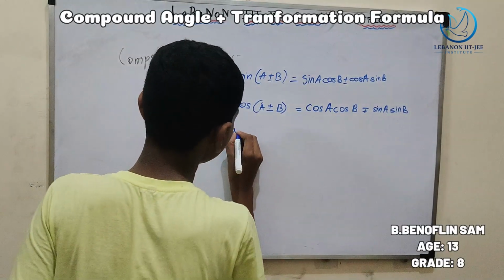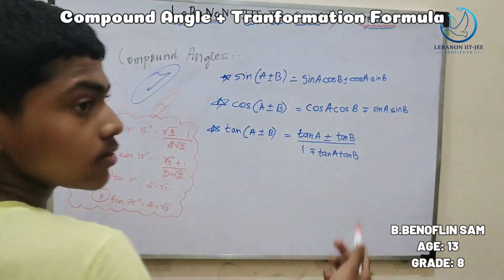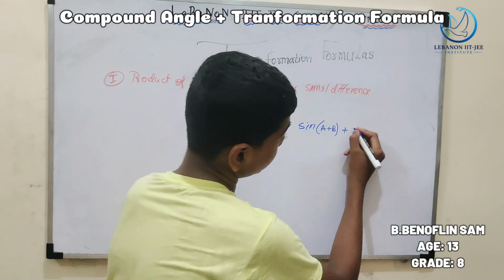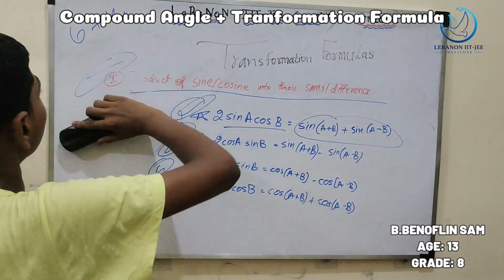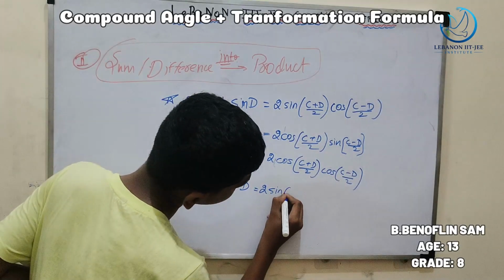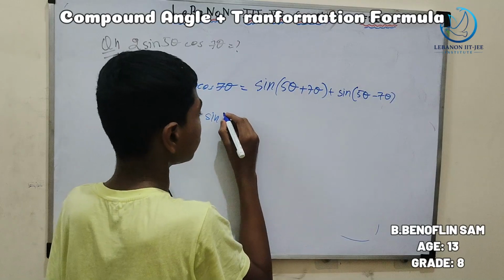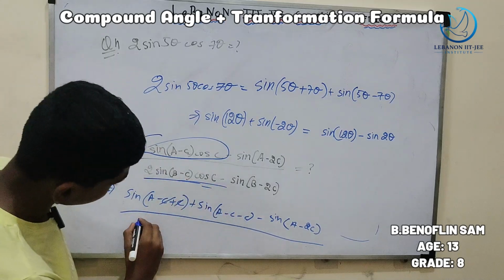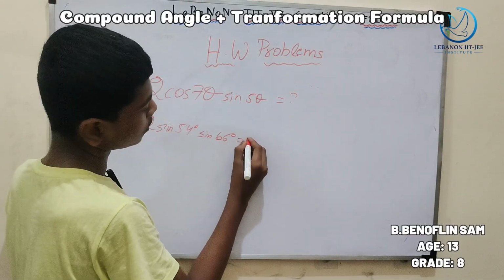Compound Angles & Transformation Formula for Class 11th Maths | Explained by Captain B Benoflin Sam